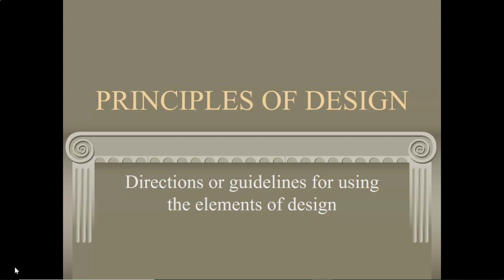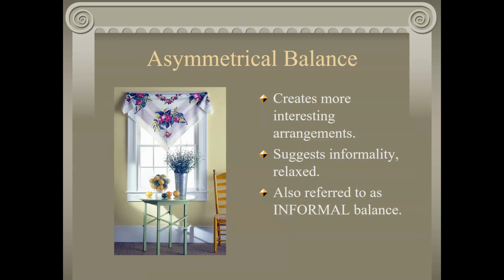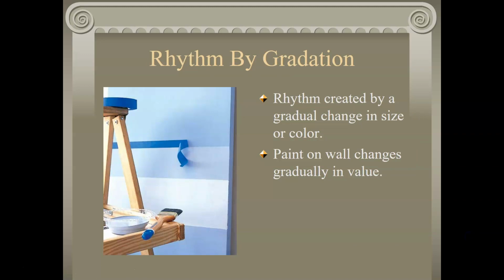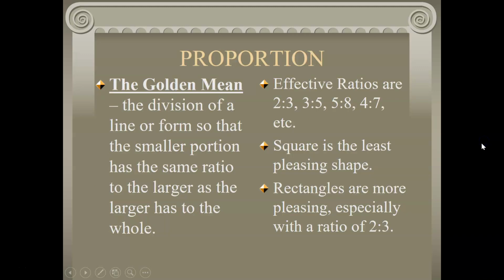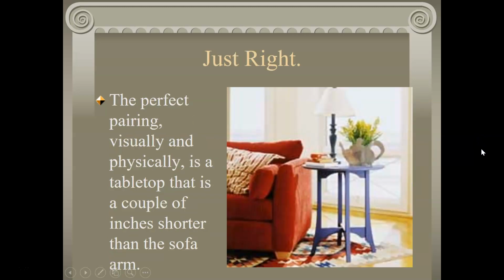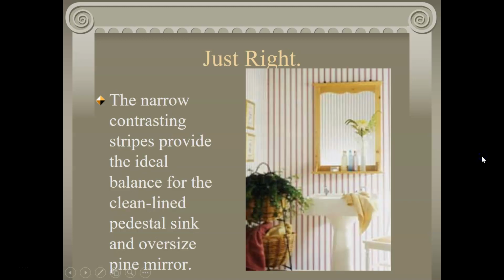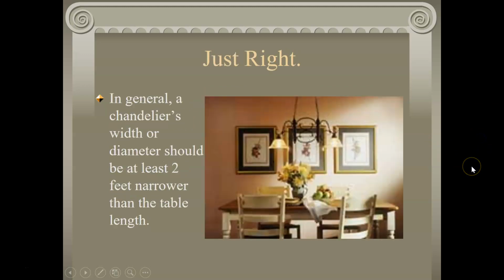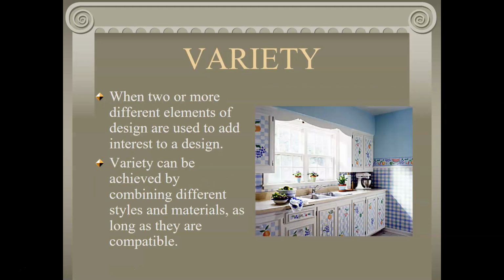PRinciples of Design